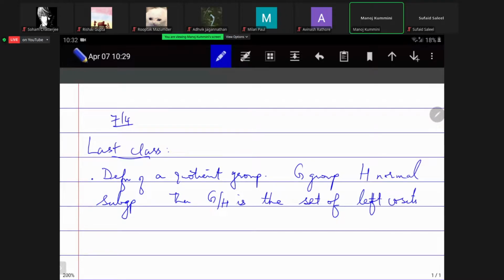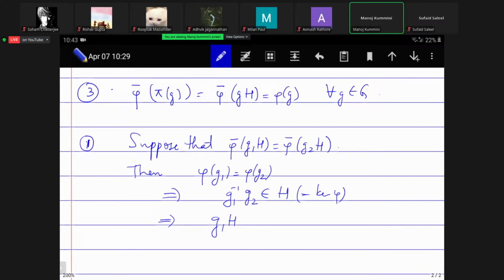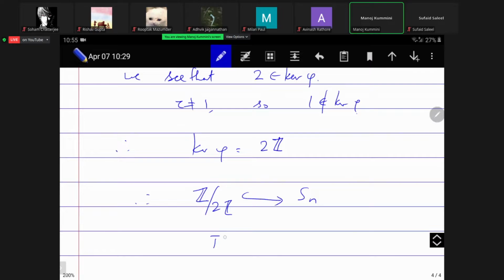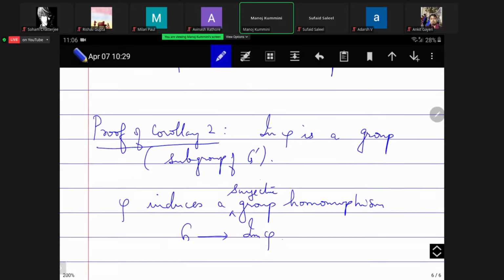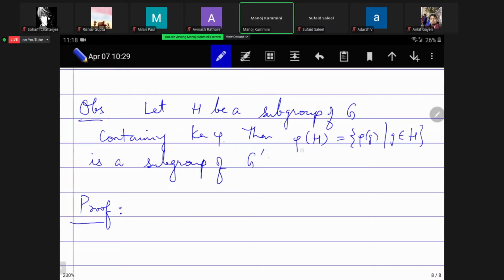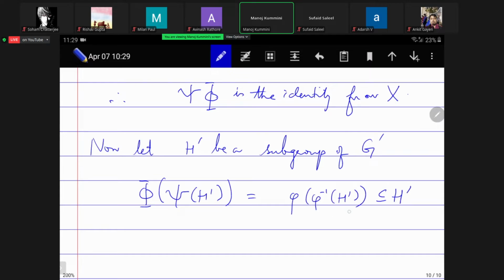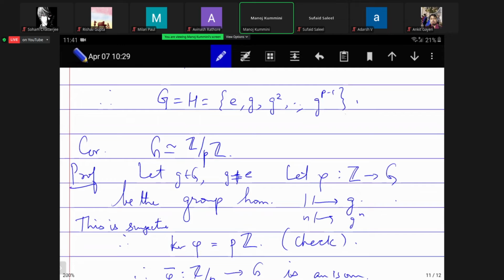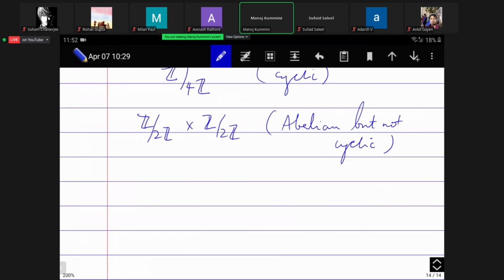Algebra 2 - Lecture 20 - Manoj Kumini - 07.04.22